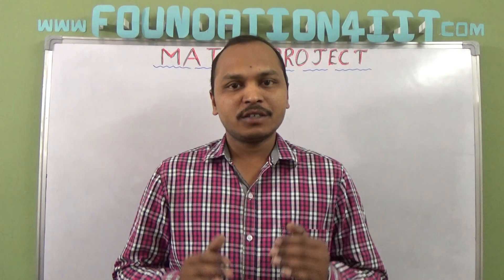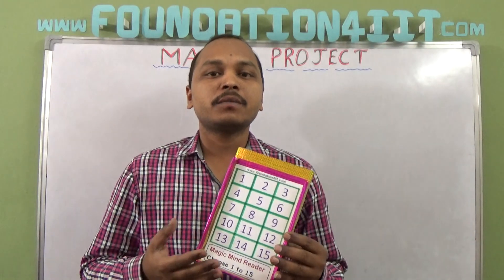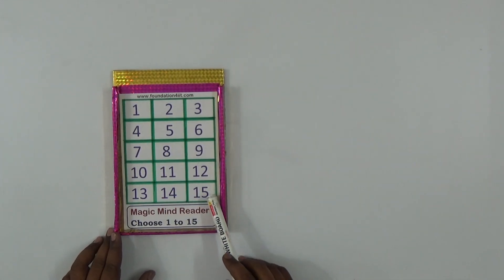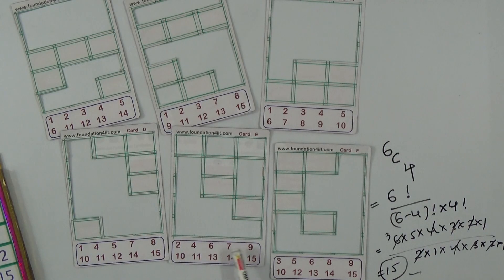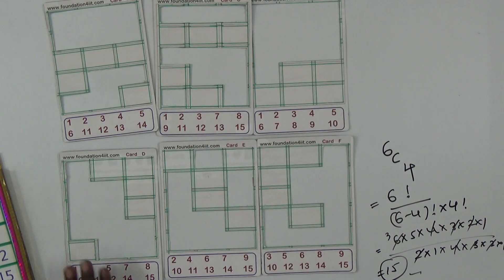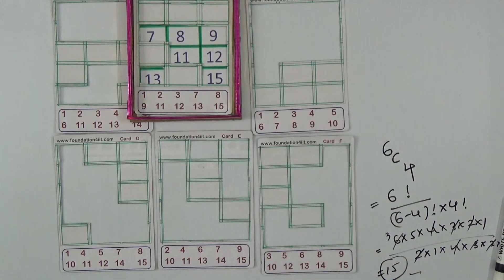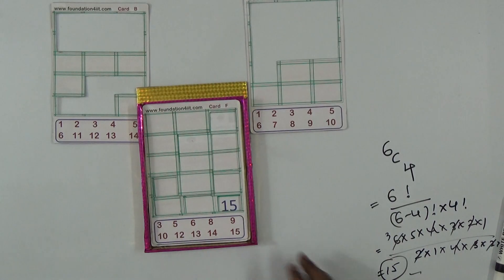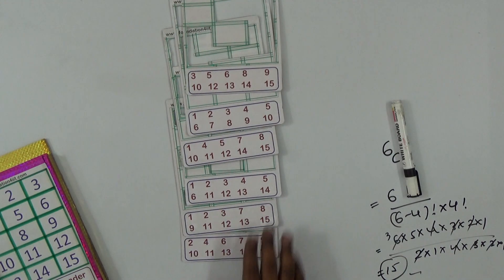Magic Mind Reader with Solution || Maths Project